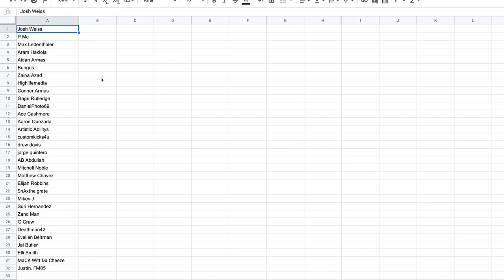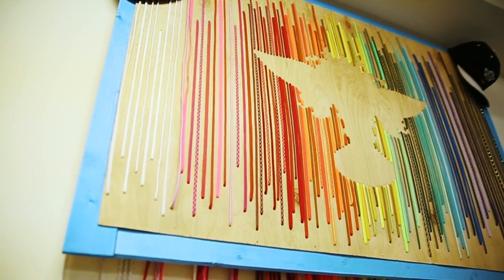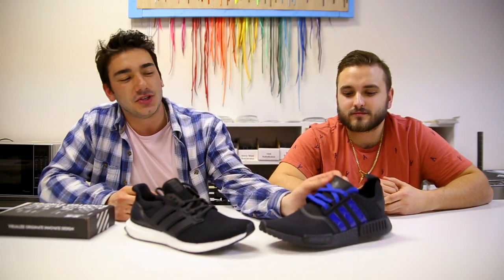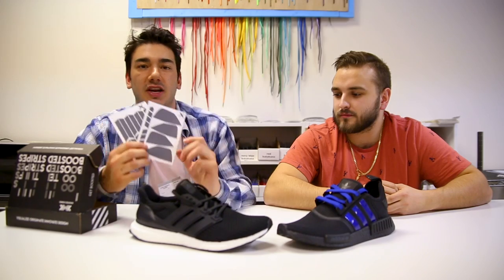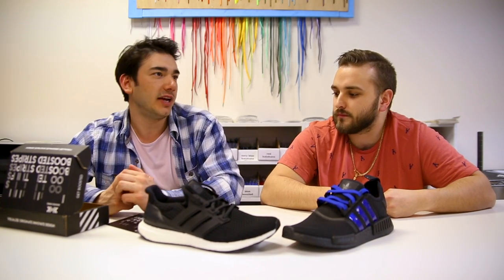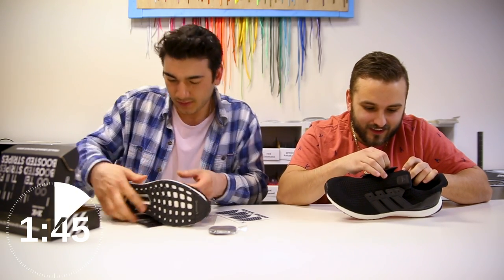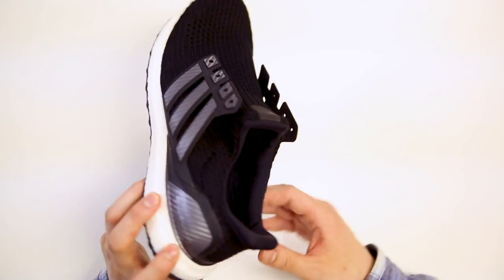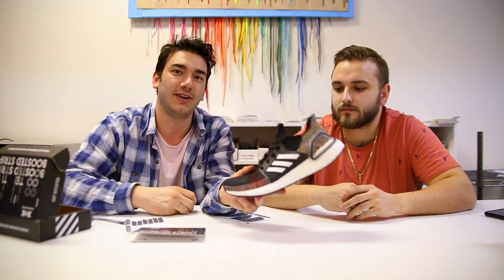QUICKLY customize your shoes with THIS product!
Dillon and I visited our friend Chris at the Boosted Stripes studio and he shows us how easy and quick it is to customize some shoes!

Some of our everyday products!
Table top Airbrush Booth
The BEST Airbrush
The Brushes we use
My Favorite Vinyl

Using Boosted Stripes to quickly customize your shoes!